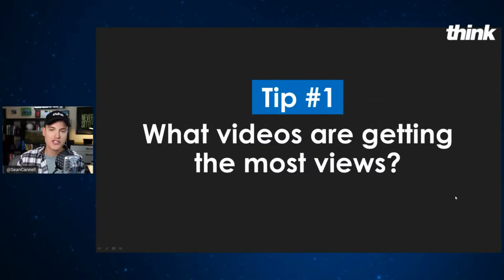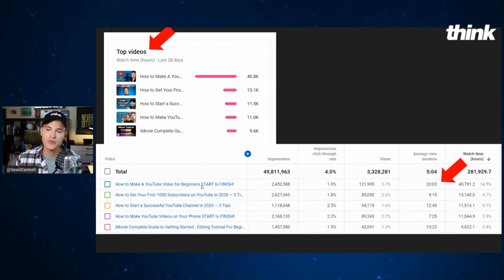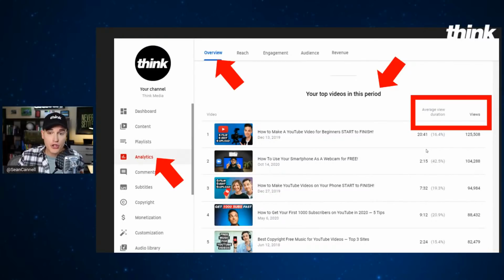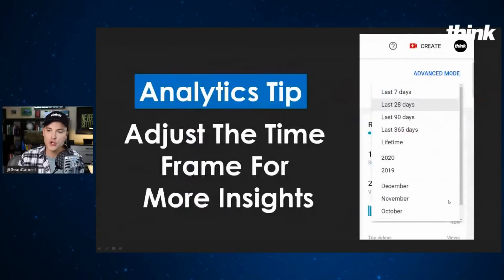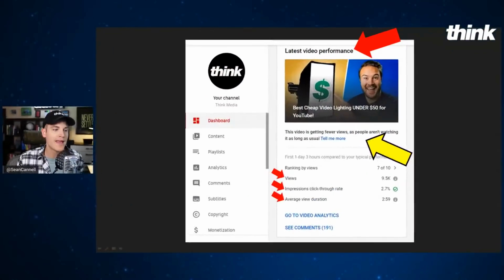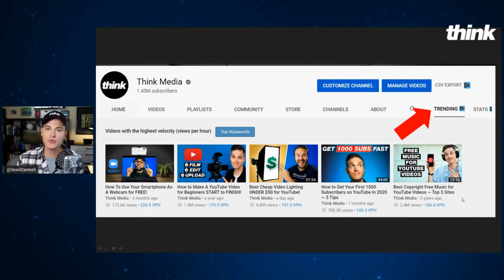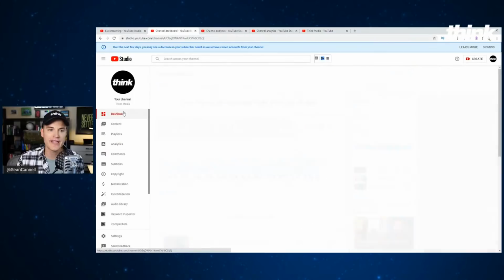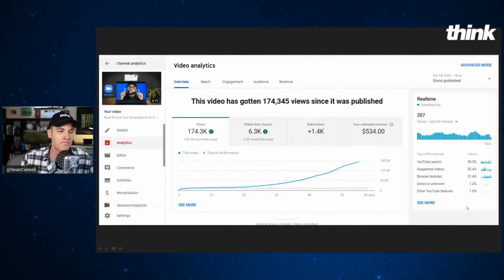5 YouTube Analytics that Will Help You Grow Faster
New YouTube Studio updates and 5 YouTube Analytics that will help you grow! Get a 30-day free-trial on any vidIQ paid plan here ➡️

📝 Videos and Resources Mentioned in This Video 📝

1. (New Video Series) How YouTube Works!  4 Tips for Hacking the YouTube Algorithm

2. 📈 Install and start growing your YouTube channel with vidIQ today

3.  📕 The YouTube Starter Kit is the fastest way to significantly improve your videos today.

4. FREE YOUTUBE MASTERCLASS 🎯 Learn how grow a high-impact and high-profit YouTube channel in 2021 ➡️

⏰⏰ TIMECODES ⏰⏰
0:00 Tip Number One
1:30 How to Get Good Videos Ideas from Your Competitors
2:55 Why Experience Isn't The Best Teacher...
5:05 New YouTube Feature: Comparison of Views by Video Type
6:32 Tip Number Two
16:25 Tip Number Three
16:45 New YouTube Feature: Latest Video Performance
24:25 How to See Your Competitors View Velocity! (Cool Tool)
28:21 Tip Number Four
30:20 New YouTube Feature: How Viewers Found This Video
33:21 Tip Number Five
34:31 New YouTube Feature: Key Moments for Audience Retention
38:58 90% OFF SALE on the YouTube Starter Kit!
40:00 QOTD: What is Your Most Viewed Video?

About:
In this video Sean Cannell from Think Media shares important YouTube analytics that you need to know!